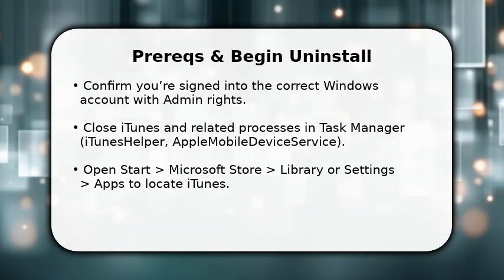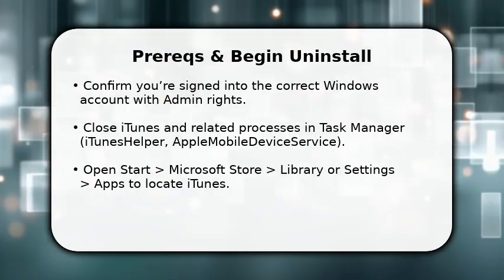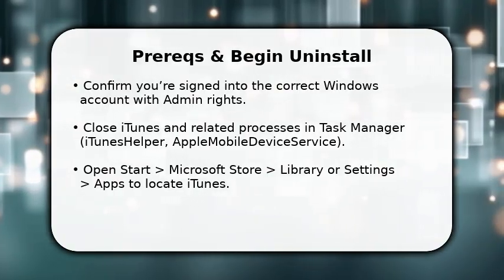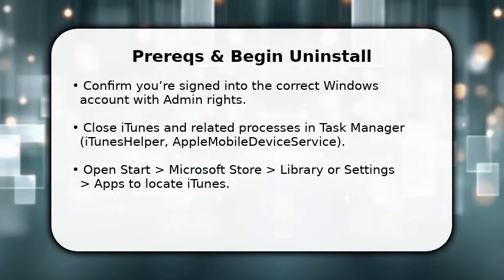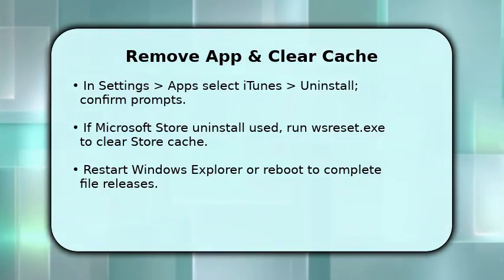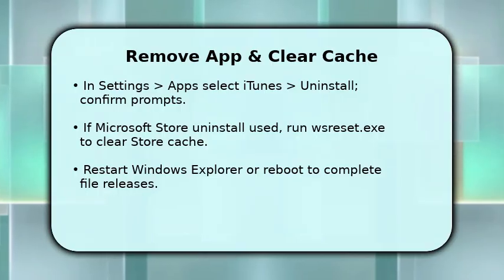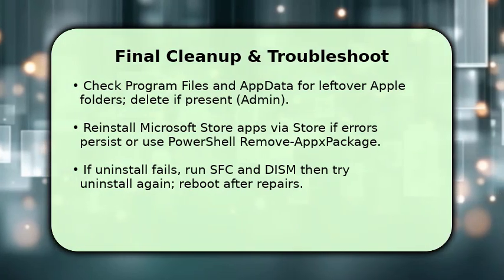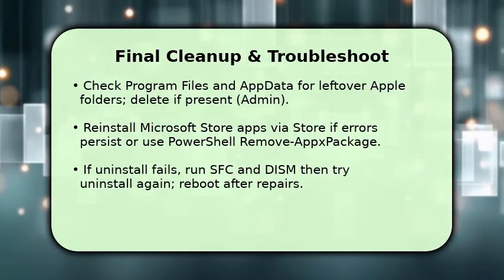How to Uninstall Itunes from Microsoft Store Windows 10 (full Guide)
Discover the step-by-step process to remove iTunes from your Microsoft Store on Windows 10. This comprehensive guide covers all necessary actions, ensuring a smooth uninstallation experience without data loss.

uninstall itunes, remove iTunes windows 10, how to delete iTunes from Microsoft Store, Windows 10 guide for removing apps, clean up Windows PC space